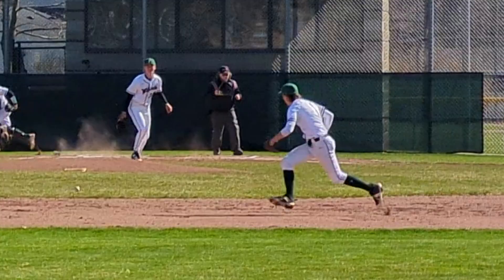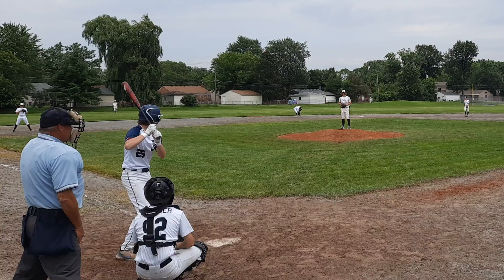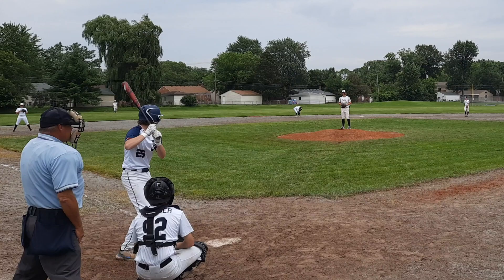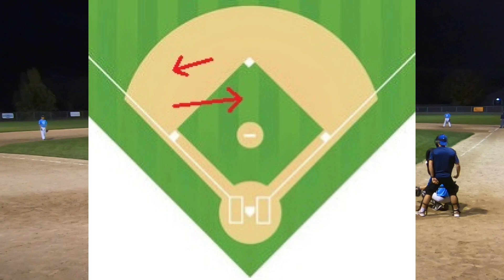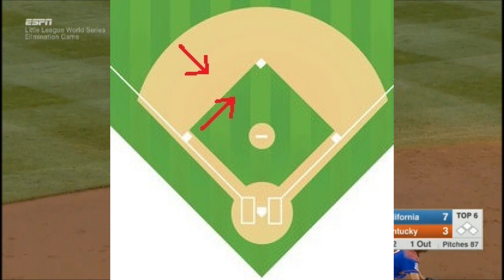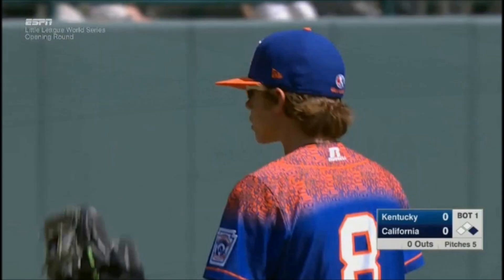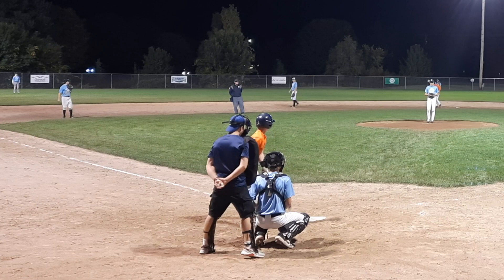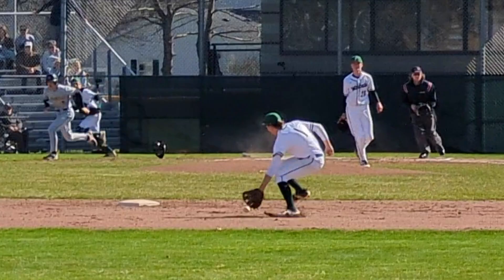Third Baseman VS Shortstop? Who fields the ball?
The correct way to field a hit ball between 3rd base and short stop. Proper infield fielding.